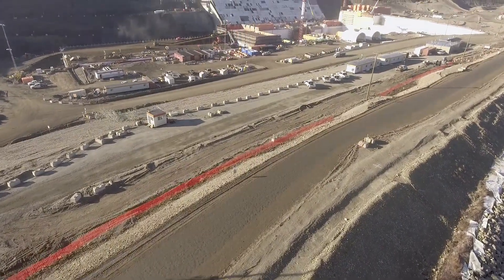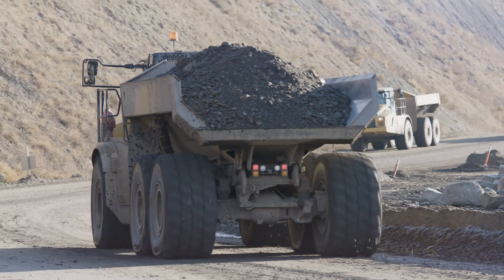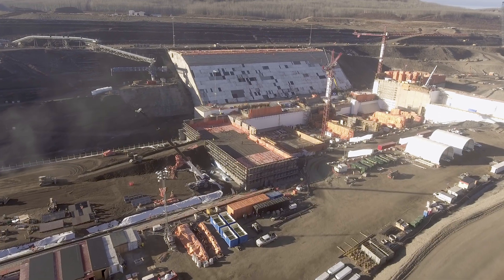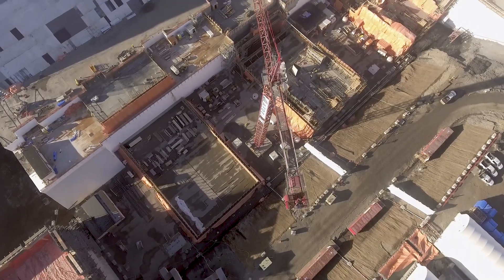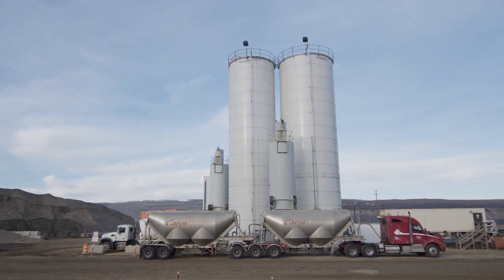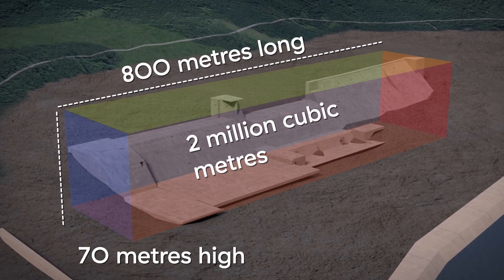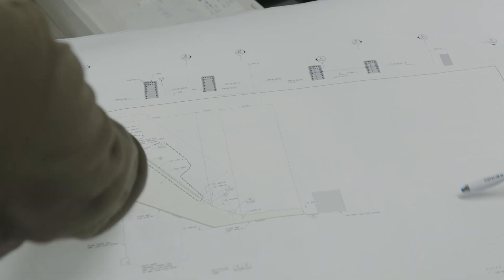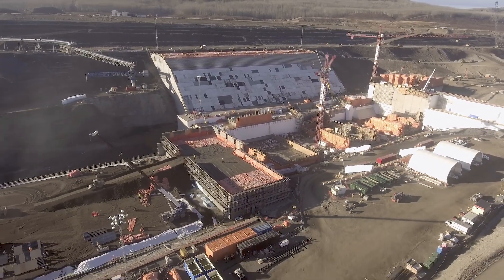Site C: 2 million cubic metres of concrete is a lot of stability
Building a strong foundation for the Site C dam and generating station is one of the key safety features of our project design.